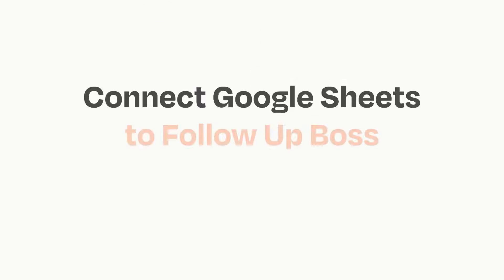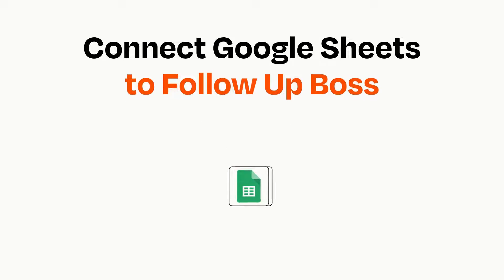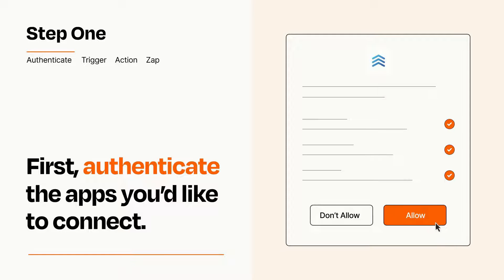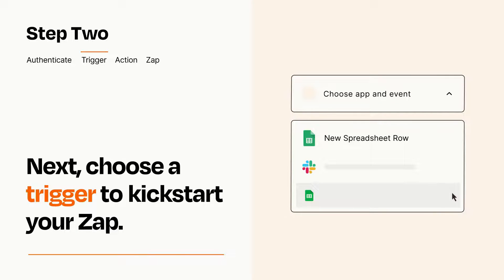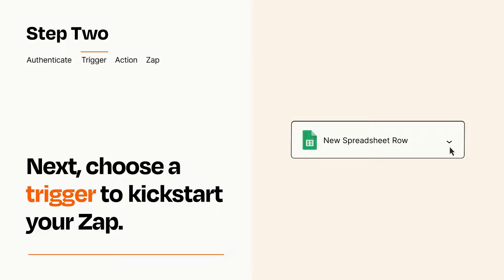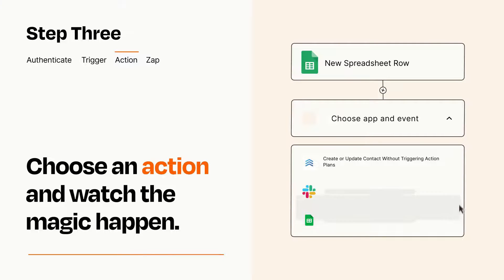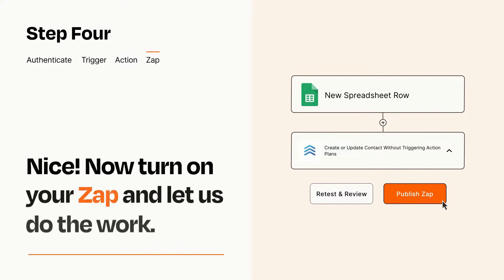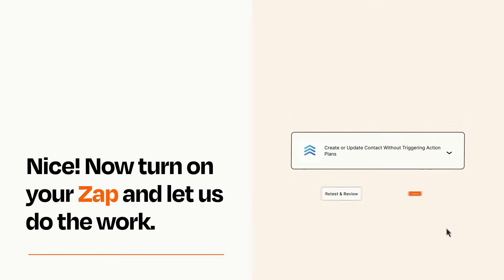How to connect Google Sheets to Follow Up Boss - Easy Integration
So you want to connect Google Sheets to Follow Up Boss? You can do it with Zapier!